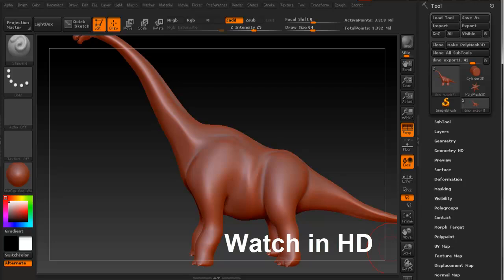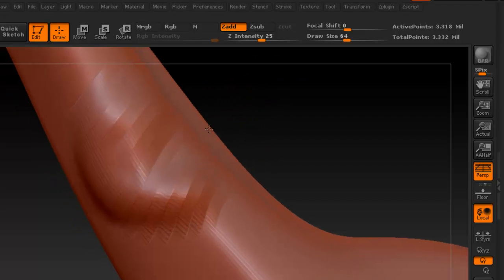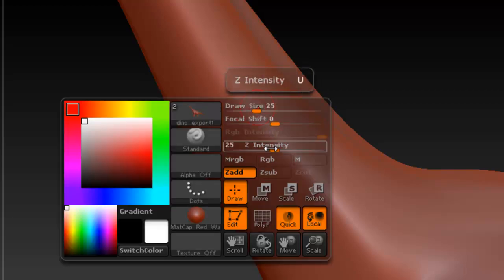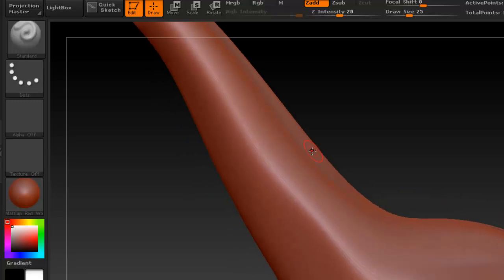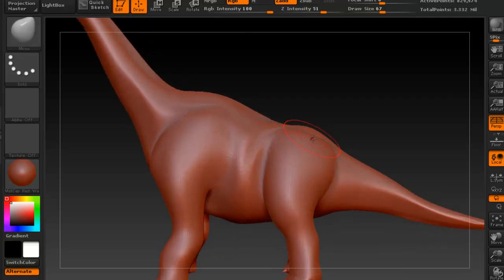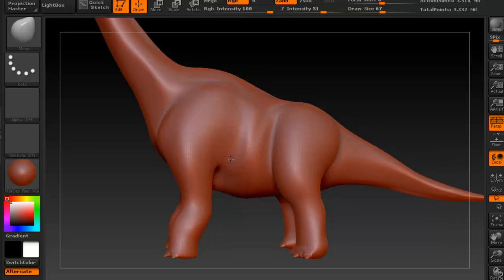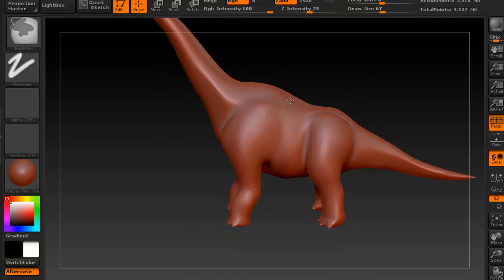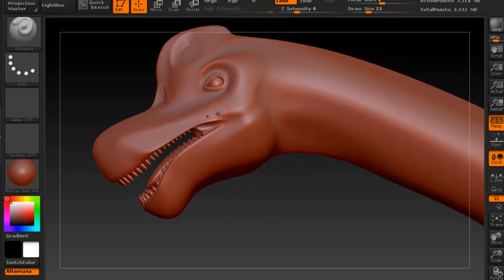Zbrush Texturing Tutorial - Dinosaur (brachiosaurus) Part 3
Zbrush Texturing Tutorial - Dinosaur (brachiosaurus) Part 3 . More tricks and techniques are discussed in this lesson.

Everything needed for this lesson is available in my website. For those who have not been able to follow the modeling tutorial series inside of maya; I decided to make the dinosaur model available in my website.